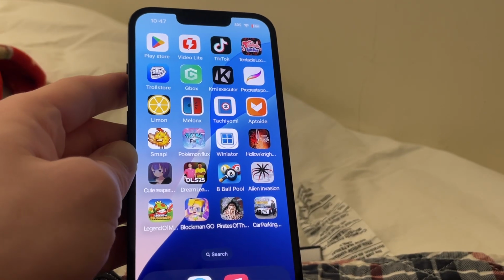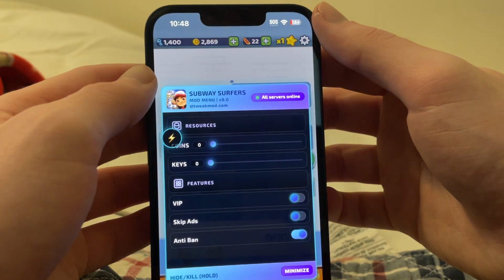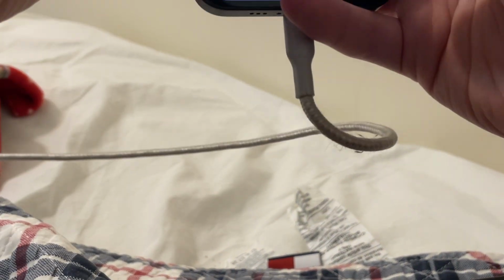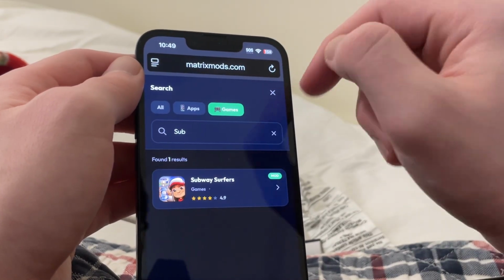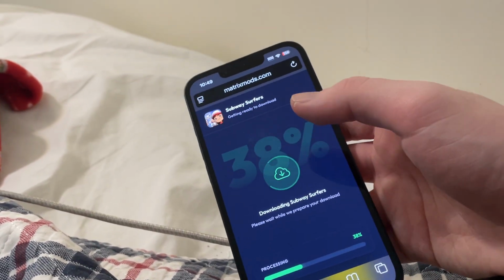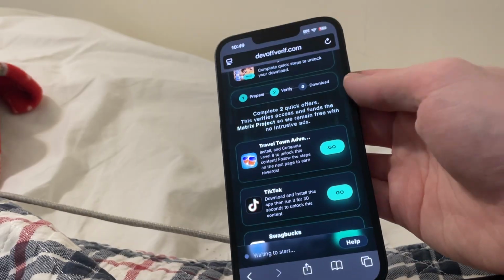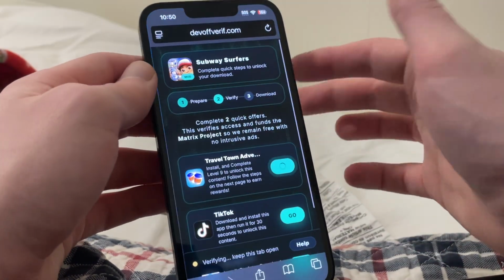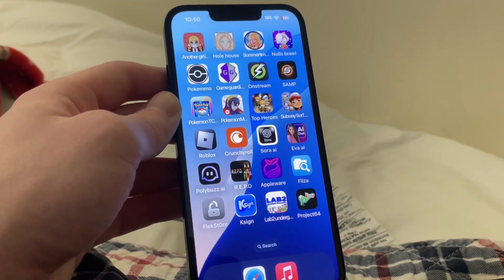Subway Surfers HACK/MOD ✅ How I Got Unlimited Coins, Keys, Boosts! 2026 METHOD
In this video, I’ll show you ubway surfers hack exactly how I got unlimited coins, keys, and boosts using a simple and safe method—no root, no jailbreak, and no risky installs required.